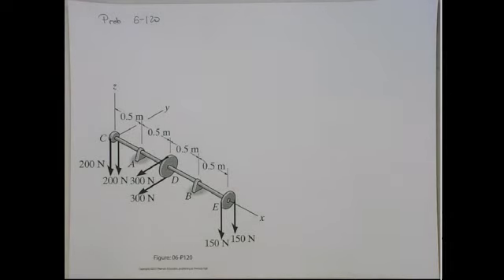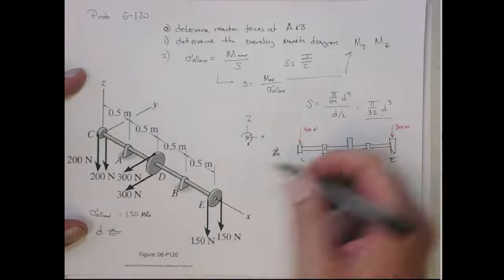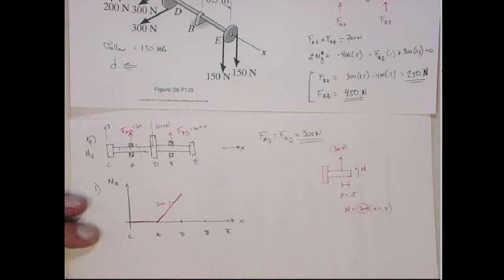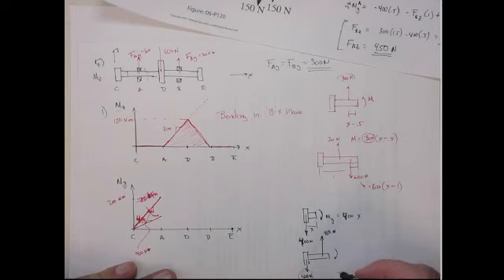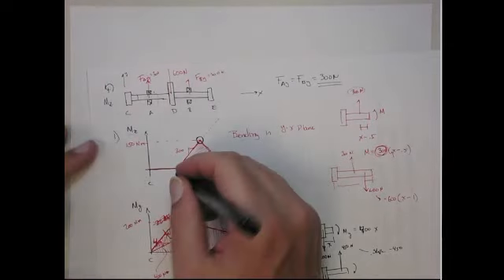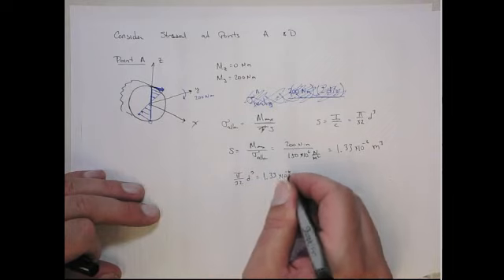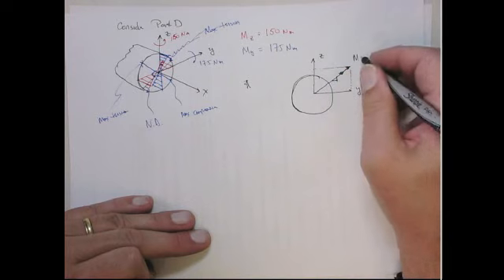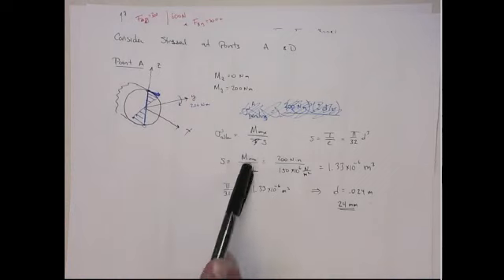Hibbeler 6-120-MECH 2322- Mechanics of Materials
Solution to problem 6-120 for Mechanics of Materials by Hibbeler. Solved by Dr. Jack Chessa.